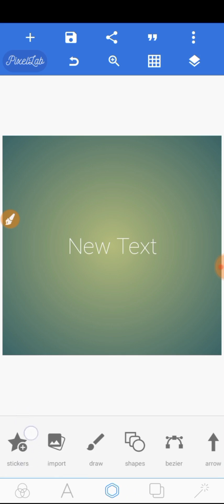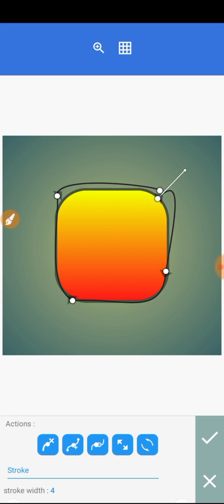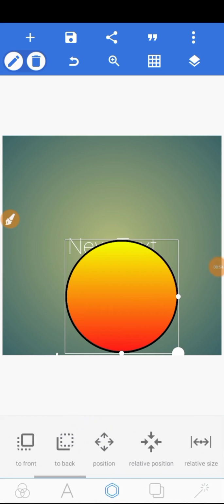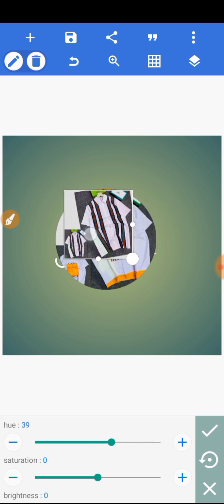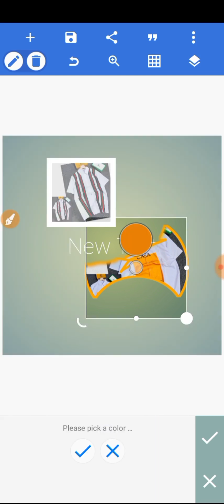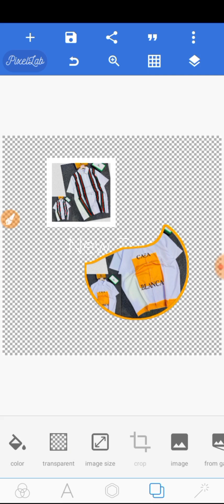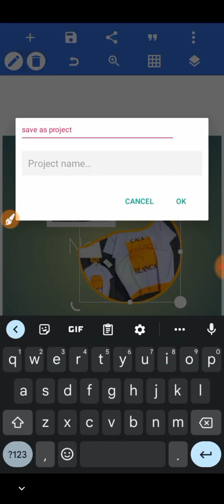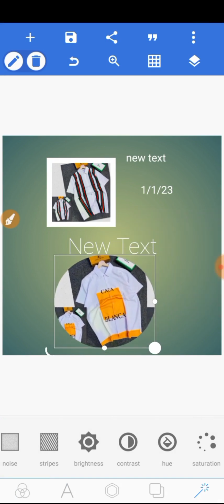How To Use Pixellab App In 2025 (2nd/Last Episode)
In this video, I will give you a detailed explanation on how to use the Pixellab app even if you are a complete beginner.